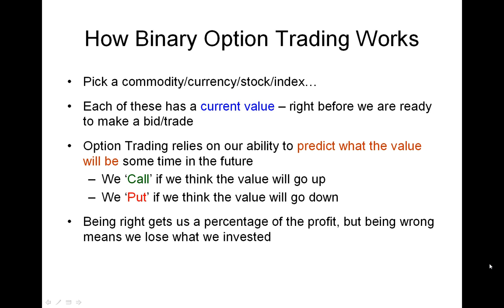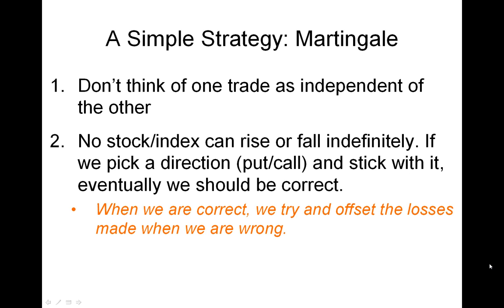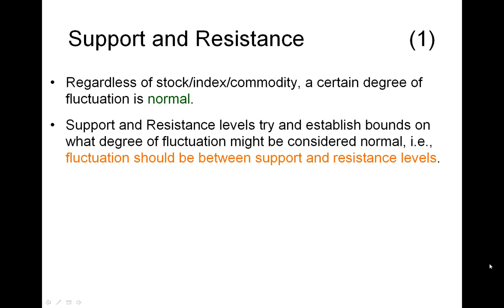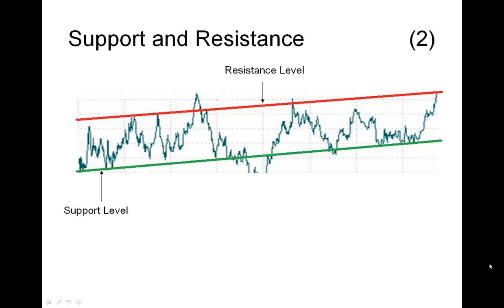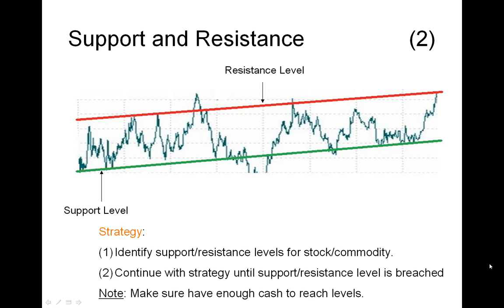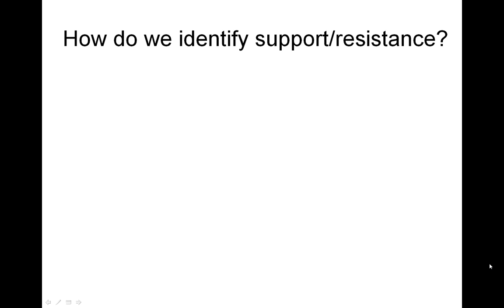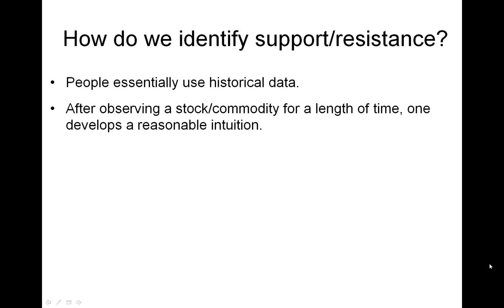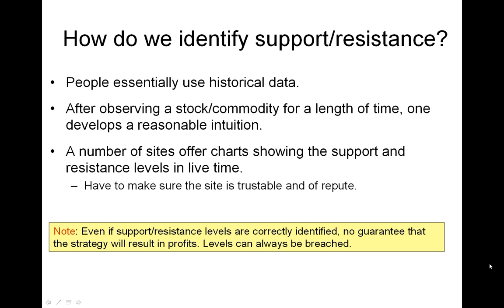Understanding Binary Options (Pt6): Support and Resistance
A video that describes the concepts of Support and Resistance, which while not limited to Binary Option Trading, are still relevant. These concepts when combined with the strategy discussed in Pt 2 i.e., the Outlast of Martingale Strategy could potentially be used to turn profits.